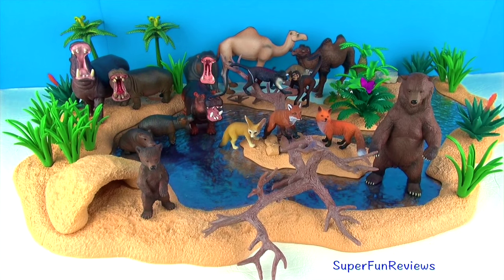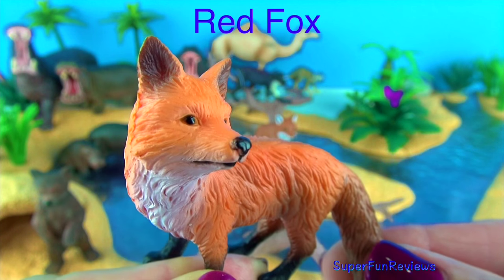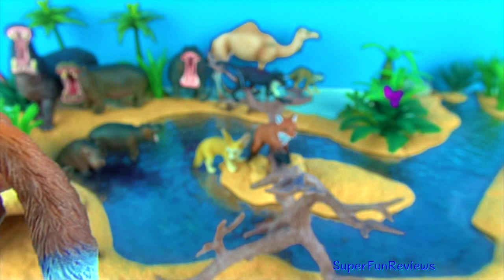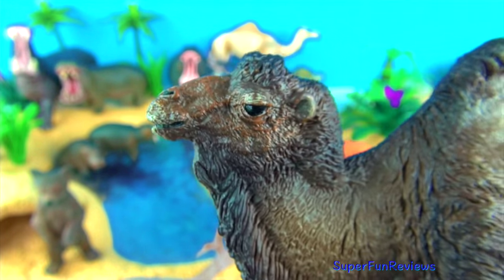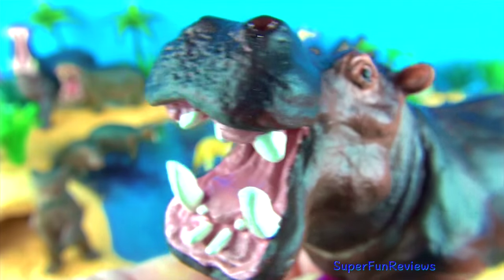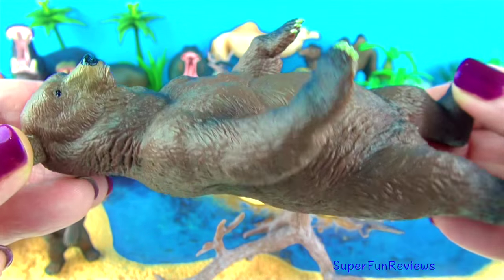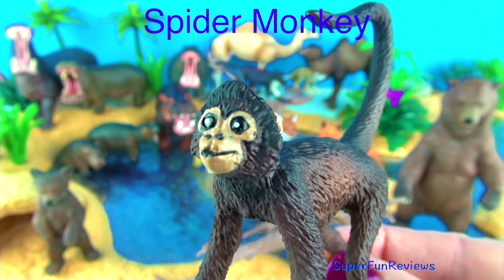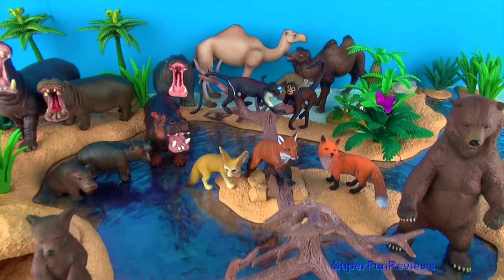Wild Animals Kids Toys Hippo Camel Grizzly Bear Toy Review Funny ending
Watch me build an amazing WATERING HOLE with NEW WILD ANIMALS. Including a Red Fox, a Spider Monkey, Bactrian Camel, another new Hippopotamus and a Grizzly Bear. Plus some fun interesting facts as I show you the different animals. Enjoy!

Wild animals in other languages Animales salvajes, Animali selvaggi, สัตว์ป่า, Động vật hoang dã, Mga mababangis na hayop, 야생 동물, 野生動物

cute zoo animals in other languages: animais bonitos do jardim zoológico, animales lindos del parque zoológico, simpatici animali dello zoo, สัตว์ที่สวนสัตว์น่ารัก, かわいい動物園の動物, 귀여운 동물원 동물,

wildlife in other languages: fauna silvestre, animais selvagens, natura, ธรรมชาติ, 野生動物, 야생 생물, động vật hoang dã,